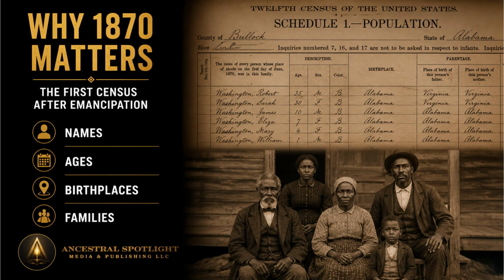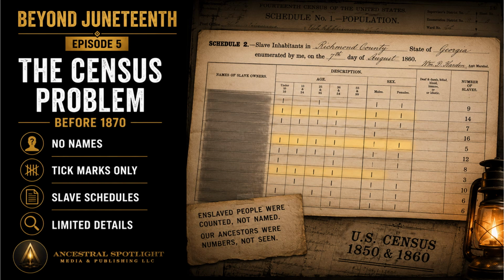Finding Enslaved Ancestors Before 1870 | Ep. 5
How do you trace African American ancestors before the 1870 Census?

For many genealogists, this is one of the most difficult challenges in family history research. Before emancipation, enslaved individuals were rarely recorded by name in federal census records, creating a significant barrier for researchers seeking to move beyond 1870.

In Episode 5 of the Beyond Juneteenth: Tracing Families After Emancipation series, we explore the records that can help bridge that gap and uncover the lives, families, and communities hidden within historical documents.

In this episode, you'll learn about:

• The limitations of pre-1870 census records
• Probate records and wills
• Estate inventories
• Bills of sale
• Plantation records
• Tax lists and property records
• Strategies for identifying slaveholding families
• Building evidence through multiple record sets

These records can provide names, ages, occupations, locations, family connections, and other valuable clues that help reconstruct enslaved families and restore forgotten stories.

This series is dedicated to understanding the historical realities of slavery while providing practical genealogical tools for African American family history research.

Next Episode: Why the 1870 Census Changed Everything

📚 Explore More from Crystal Toronyai Davis

Ancestral Spotlight Media & Publishing LLC

Research • Genealogy • Genetic Genealogy • Family History Education